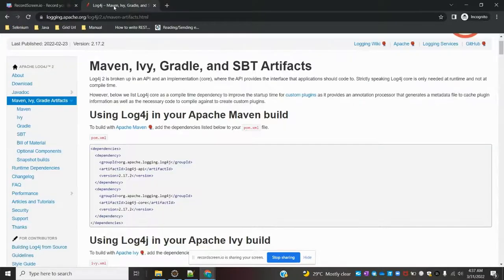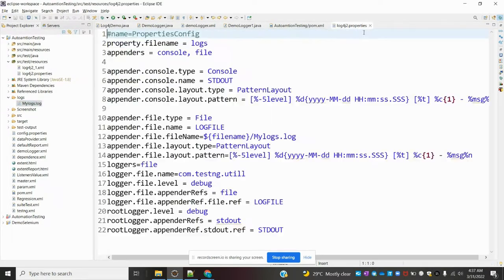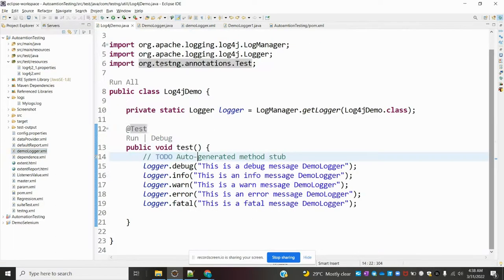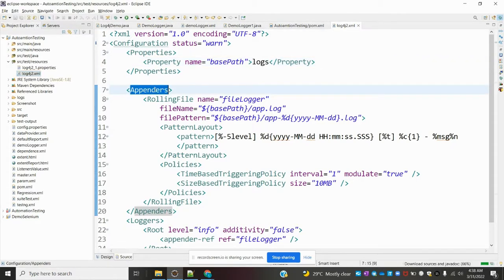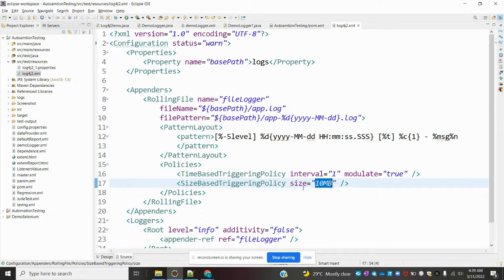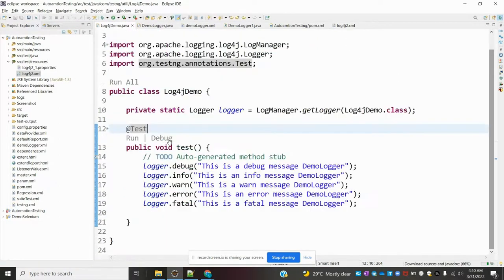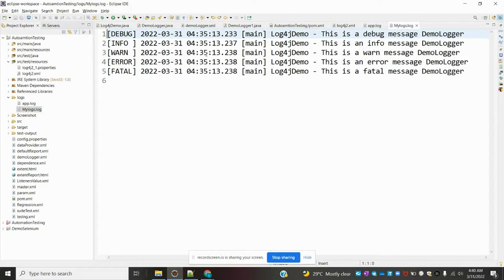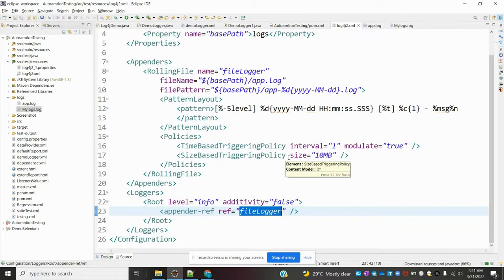TestNG Class 25: How to add Log4j xml file in Java project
Angled brackets please add

or copy below xml from above url

Configuration status="warn"
 Properties
  Property name="basePath"logs/Property
 /Properties

 Appenders
  RollingFile name="fileLogger"
   fileName="${basePath}/app.log"
   filePattern="${basePath}/app-%d{yyyy-MM-dd}.log"
   PatternLayout
    pattern[%-5level] %d{yyyy-MM-dd HH:mm:ss.SSS} [%t] %c{1} - %msg%n
    /pattern
   /PatternLayout
   Policies
    TimeBasedTriggeringPolicy interval="1" modulate="true" /
    SizeBasedTriggeringPolicy size="10MB" /
   /Policies
  /RollingFile
 /Appenders
 Loggers
  Root level="info" additivity="false"
   appender-ref ref="fileLogger" /
  /Root
 /Loggers
/Configuration